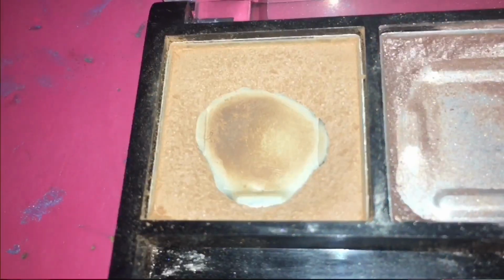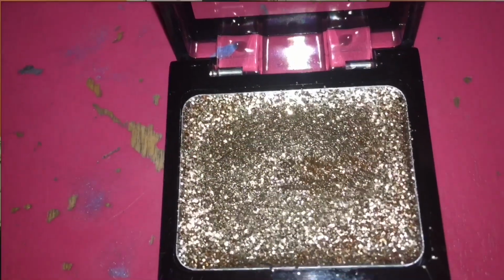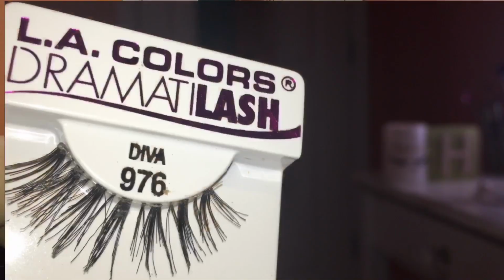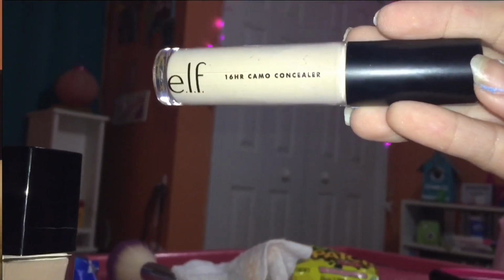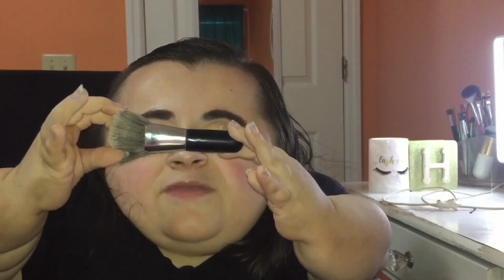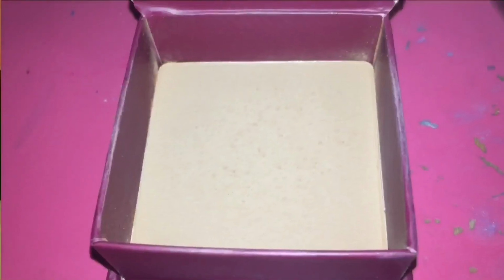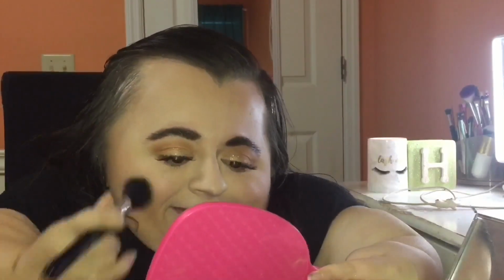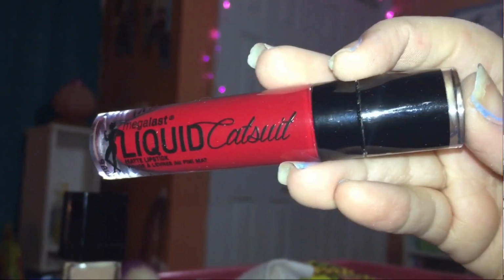Gold And Red Makeup Tutorial!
Open me! ❤️❤️❤️❤️

Products I used:

Face:

Wet n wild photo focus foundation in the shade nude ivory

Elf camo 16hr concealer in the shade light sand

Kat von D translucent setting powder

Elf total face palette for blush

Elf baked highlighter in the shade moonlight perils

Eyes:

elf eyebrow pomade in the shade dark brown

Smashbox photo finish eyeshadow primer

Makeup revolution reloaded velvet rose eyeshadow palette

La colors lashes in the style diva

Lips:

Wet ‘n wild catsuit liquid lipstick in the shade missy and fierce

I’m 24

Where do you live? I live in

No

Hello my name is Hannah I’m 24 years old and I have a passion for all things beauty and makeup related I started my YouTube journey back in 2015 I started my channel because I didn’t really see anyone with a disability doing makeup tutorials so here I am I hope you’ll subscribe and become one of my hannahcorns 💖